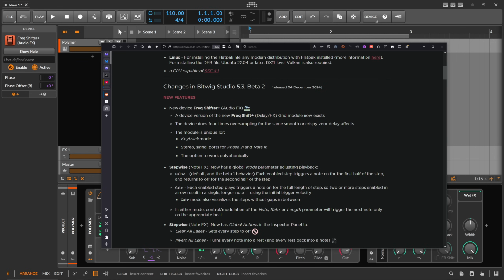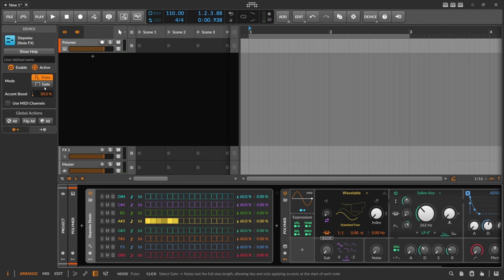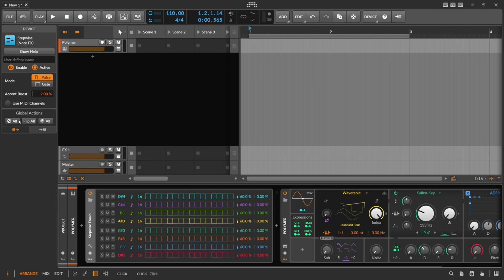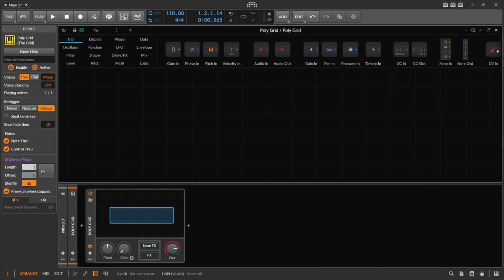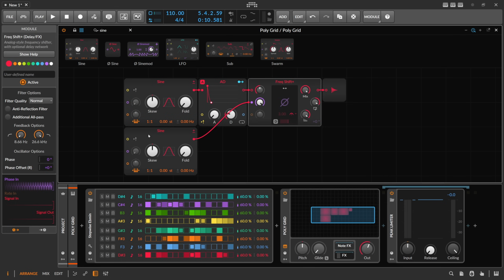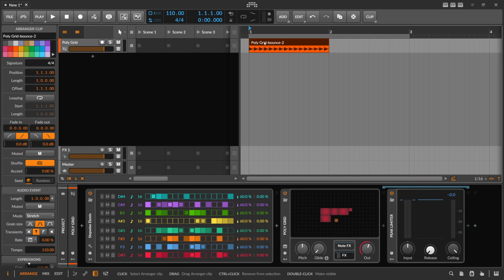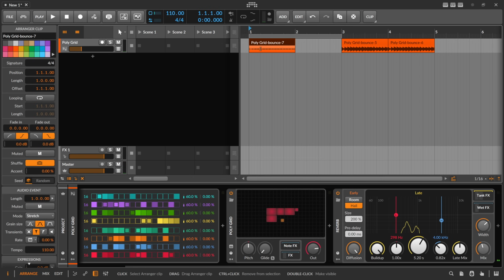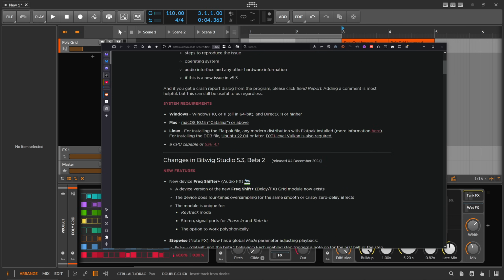Big improvements in Beta2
For all Bitwig users with a current license, **Bitwig 5.3 Beta 2** is now available! It comes with improvements for the **Freq Shifter+**, the **Stepwise Step Sequencer**, and new features for bouncing audio. Check it out and leave a comment—I think all the new additions are pretty useful!